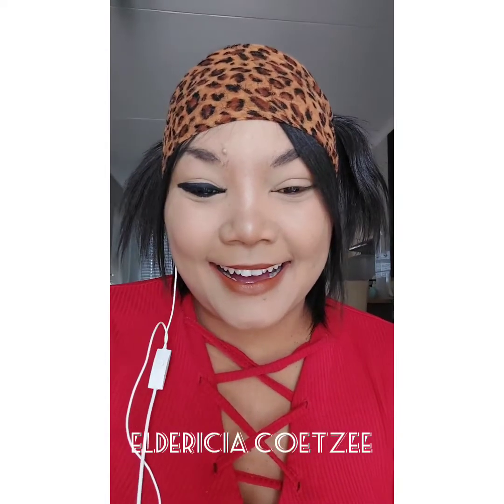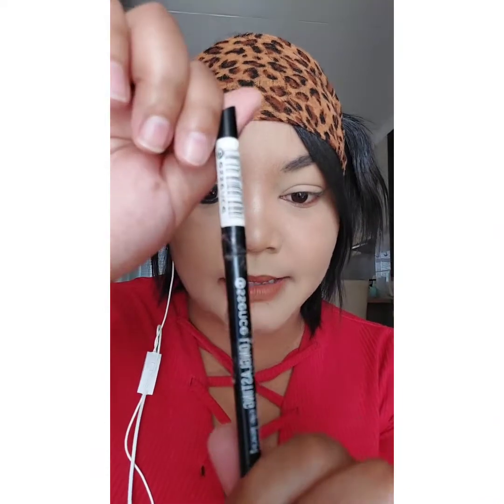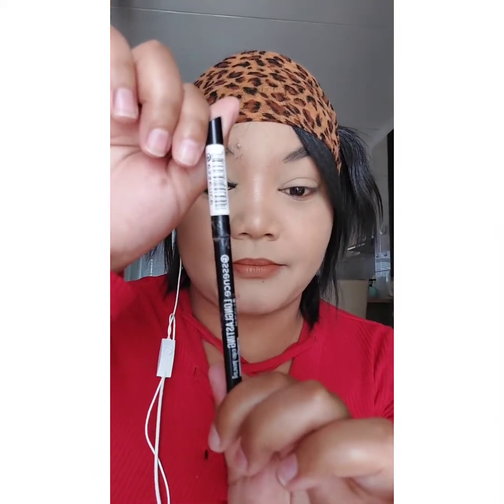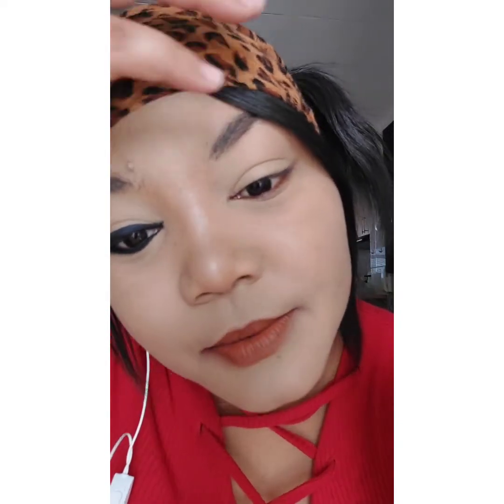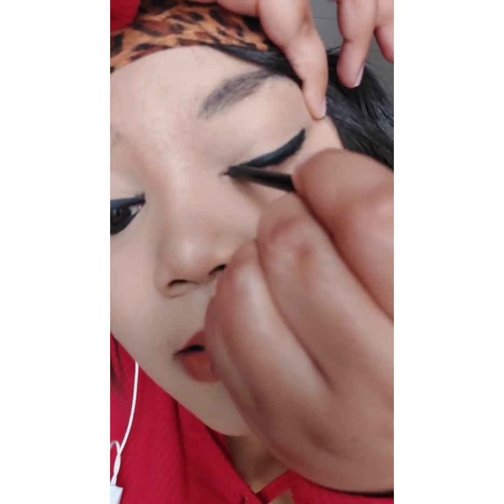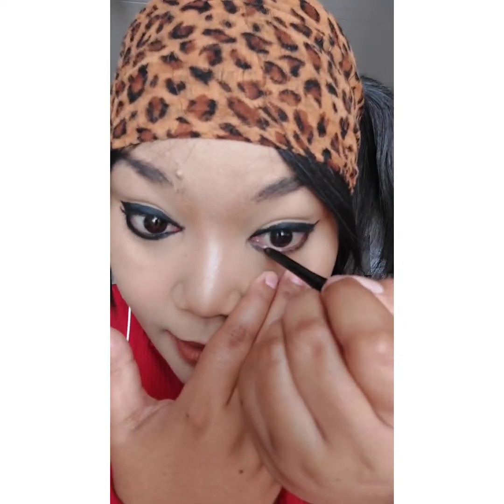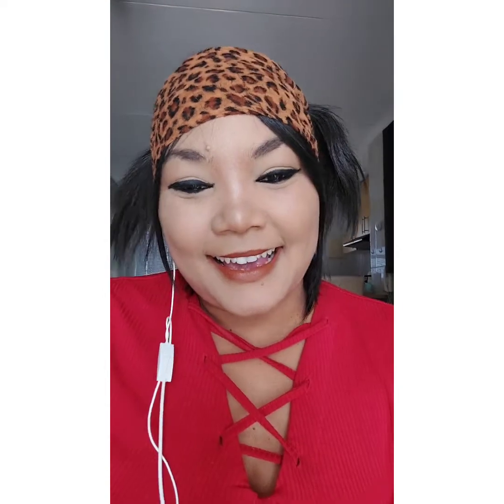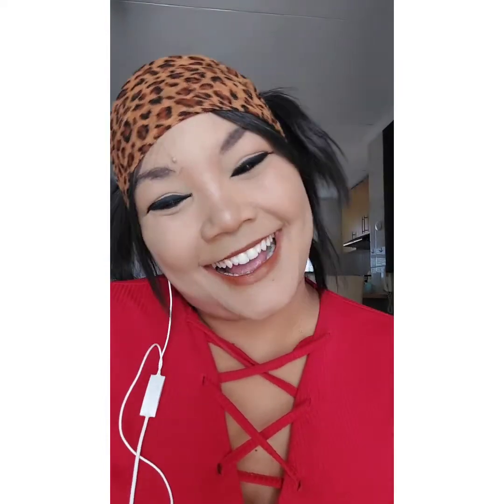HOW TO APPLY EYELINER FOR BEGINNERS 2022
Makeup Tips and Tricks, Easy step by step process. Using Essence Longlasting eyebrow pencil, Making Makeup Easy and simple again. Providing some guidance through the simple Makeup application when doing an eye liner. This is a fresh and unique way of applying eyeliner in the beauty industry. Essence Essencelonglasting Eyebrow Pencil.